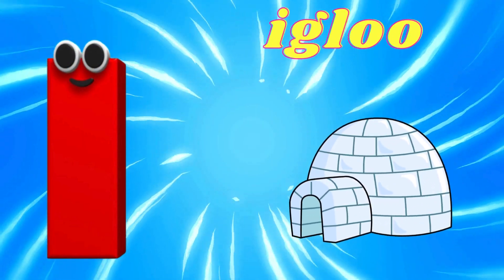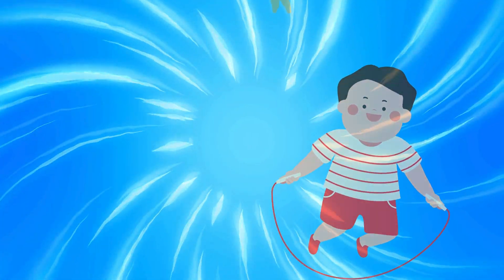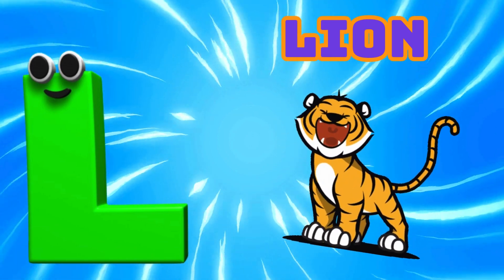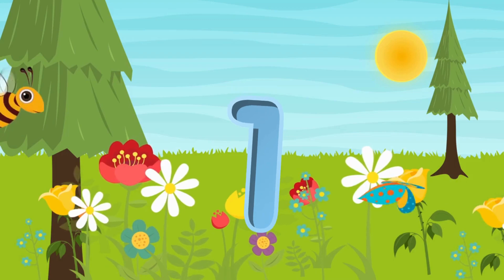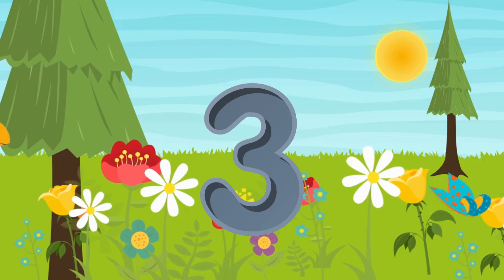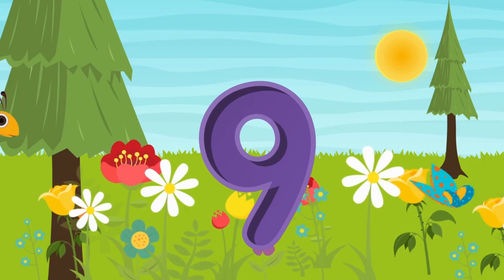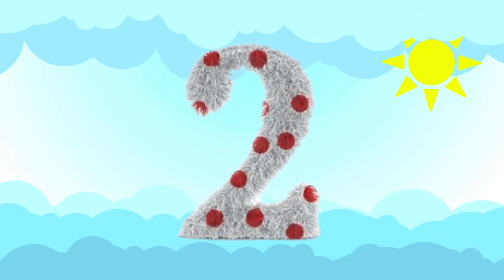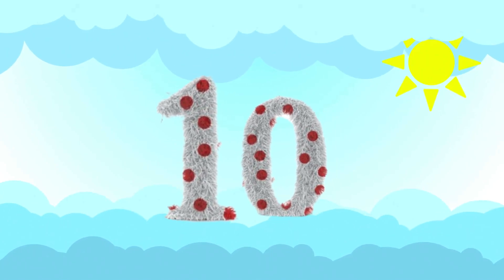ABC Phonics Song | ABC Nursery Rhymes | ABC Alphabet Songs with Sounds for Babies